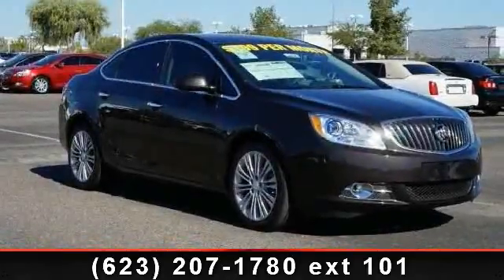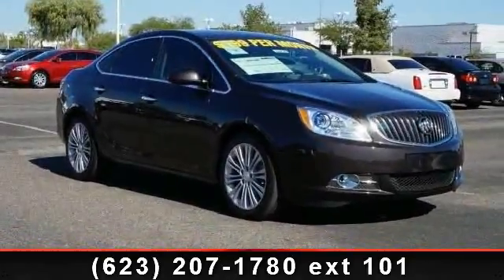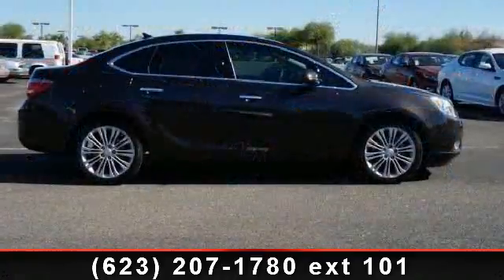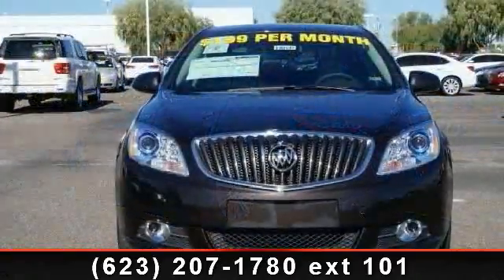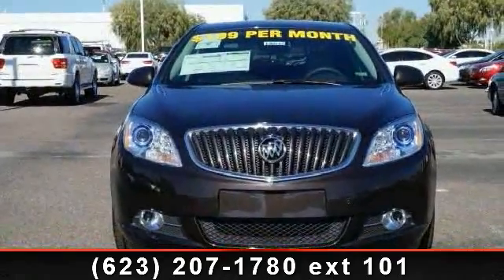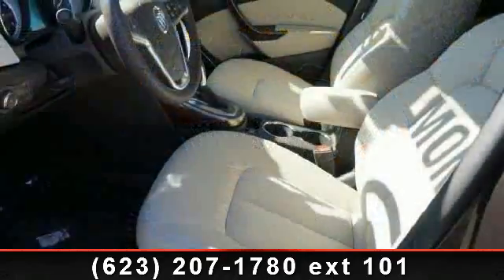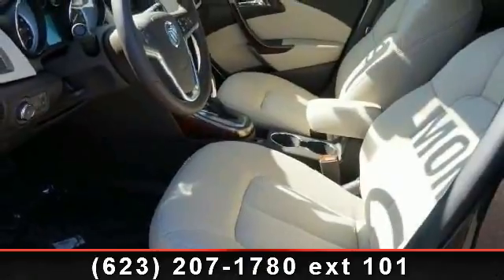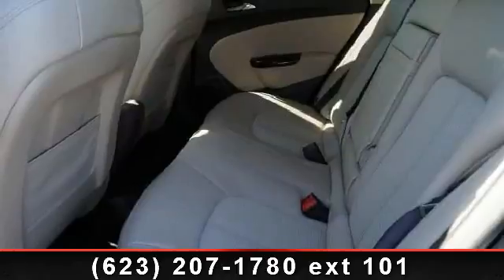2014 Buick Verano - Liberty Buick - peoria, AZ 85382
Verano trim, MOCHA BRONZE METALLIC exterior and CASHMERE interior. CD Player, Onboard Communications System, Head Airbag, 1SD PREFERRED EQUIPMENT GROUP, Aluminum Wheels, iPod/MP3 Input. FUEL EFFICIENT 32 MPG Hwy/21 MPG City! CLICK NOW!KEY FEATURES INCLUDEBack-Up Camera, Satellite Radio, iPod/MP3 Input, CD Player, Onboard Communications System MP3 Player, Remote Trunk Release, Keyless Entry, Steering Wheel Controls, Child Safety Locks.OPTION PACKAGES1SD PREFERRED EQUIPMENT GROUP Includes Standard Equipment. Verano with MOCHA BRONZE METALLIC exterior and CASHMERE interior features a 4 Cylinder Engine with 180 HP at 6700 RPM*.EXPERTS CONCLUDEGreat Gas Mileage: 32 MPG Hwy.VISIT US TODAYAs your premier new Peoria Buick, Scottsdale Buick , Tempe Buick , Glendale Buick, Phoenix Buick, Arizona Buick, and Surprise Buick dealer, Liberty Buick has a large inventory of new and used Buick cars and SUVs for all Peoria Buick and Mesa Buick customers.